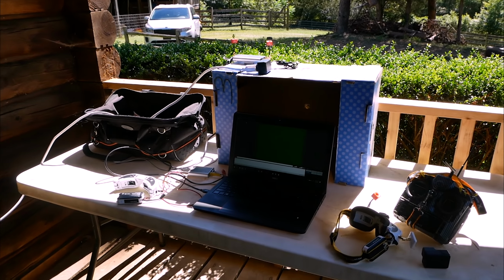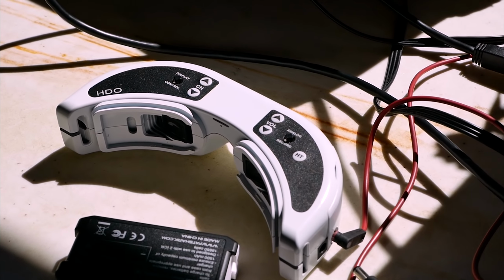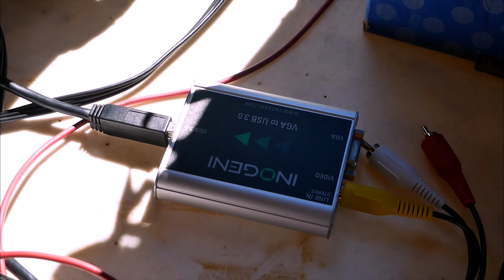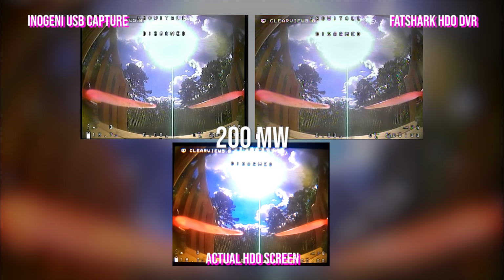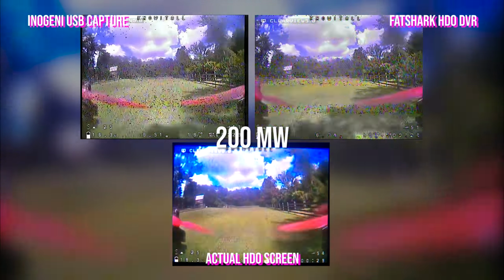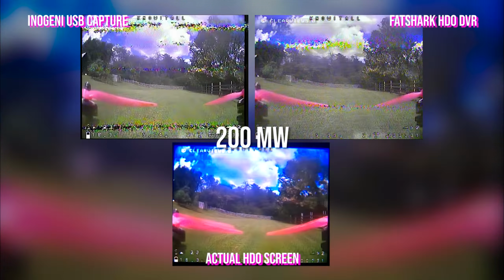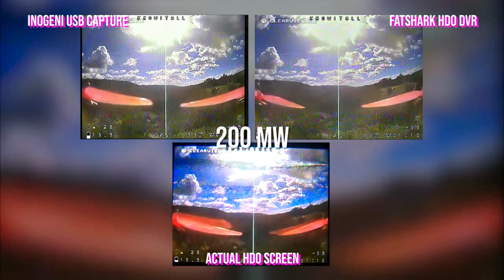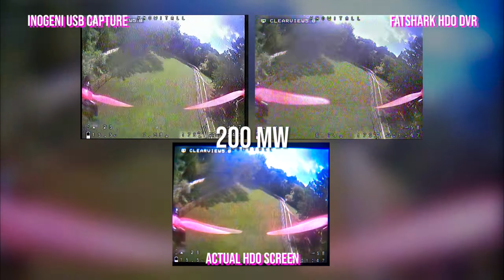In Goggle View vs. DVR | Why the Kopis vTX Looked Worse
What does an FPV session ACTUALLY look like inside the goggles vs. what you see in a DVR or capture card recording? I'll show you.

--- PRODUCT LINKS ---

The Inogeni VGA to USB 3.0 capture device does the best job I've ever seen of presenting the true image quality of an FPV camera.